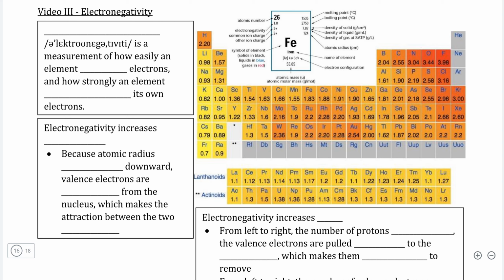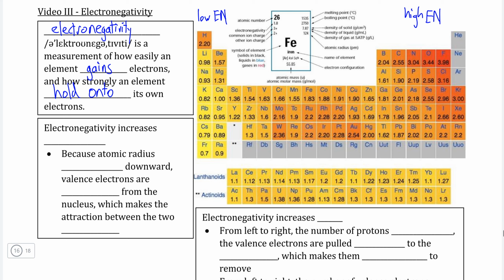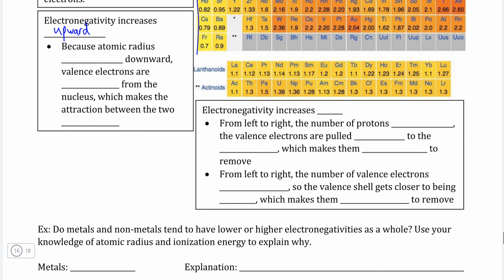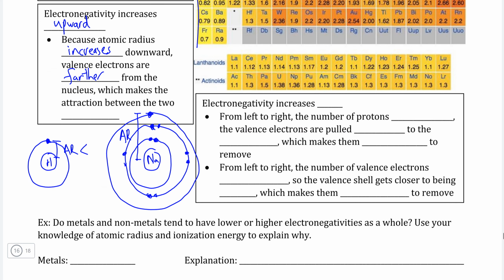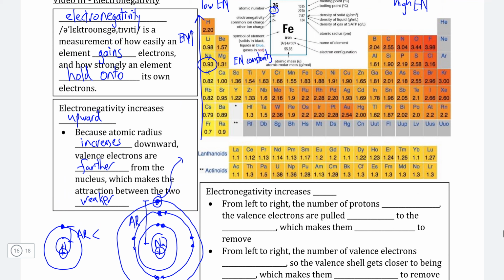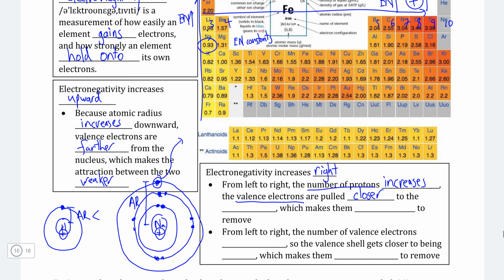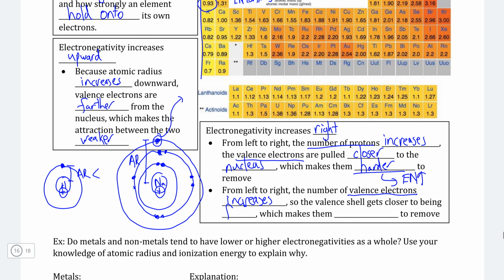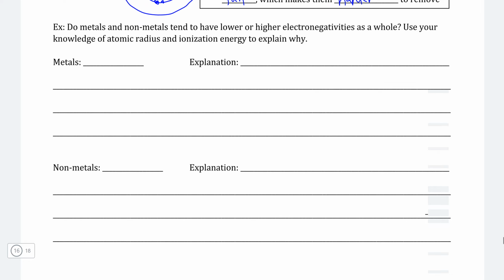The Periodic Table II, Video IV - Electronegativity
Instructional video covering electronegativity as a measurement of elements' abilities to gain and hold onto their electrons, and how it is related to atomic radius, ionization energy, and number of valence electrons.